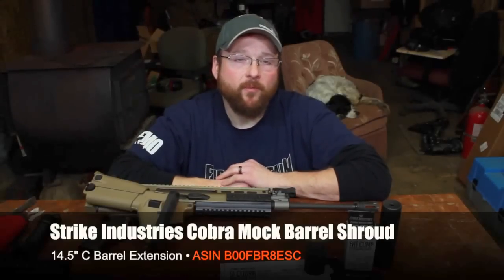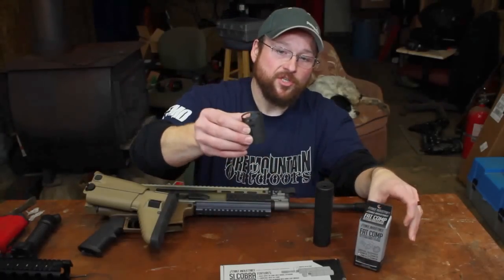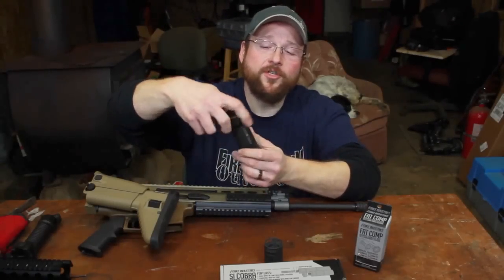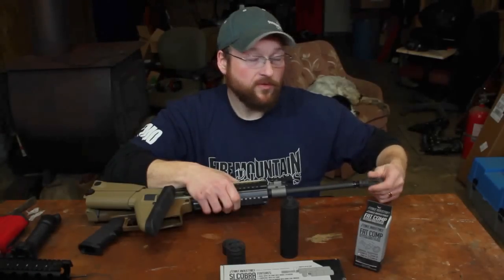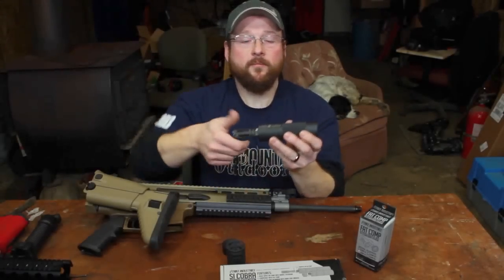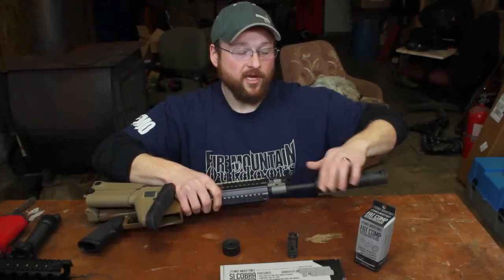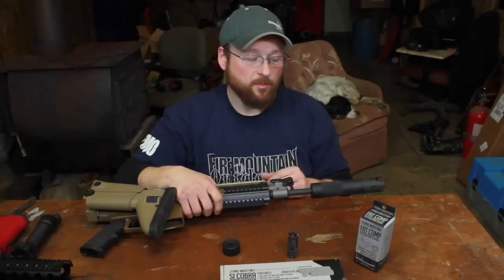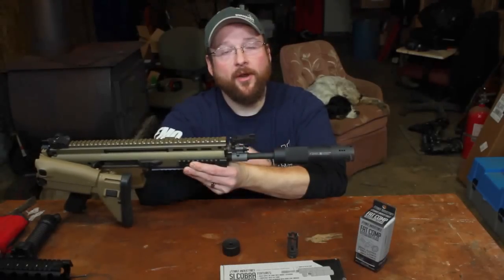Strike Industries Cobra 14.5" Barrel Extension from Amazon.com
Bob talks about and installs the Strike Industries 14.5" C Barrel Shroud on his FN Herstal SCAR 16s. It is designed for barrels with OD less than 19.2mm (0.76") and reserve 107mm (4.21'') barrel length to install. The Strike Industries Cobra Series 14.5" Carbine length mock shroud is designed to fully enhance the appearance of your rifle by hiding excess barrel length. In addition, by removing the front cap, you can install any ½" x 28 AR threaded brake for the functional purpose of reducing flash and recoil. The mock shrouds work exceptional well with the S.I. FAT Brake which is specially designed with the same diameter as the Cobra Mock Shroud, allowing it to sit perfectly flush. The S.I. FAT Brake and Cobra Mock Shroud make for a great pairing of both style and function. Note: Take care to not bend the thread adapter. If you bend the adapter, the bullet may hit the adapter and destroy your mock shroud . Note: Design for 14.5" barrel (Carbine sys) Length: 5 ¾" Weight: 12oz OD: 1 ½" Thread Pitch: ½" x 28